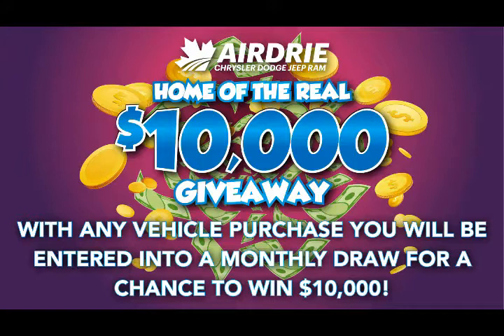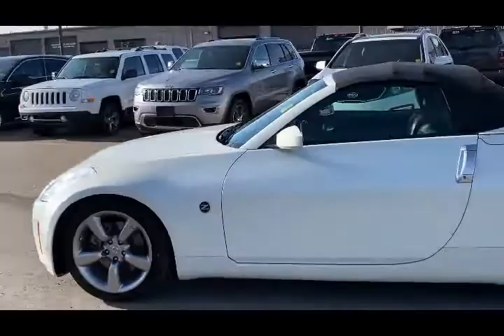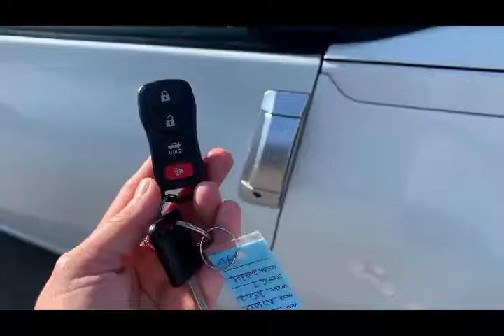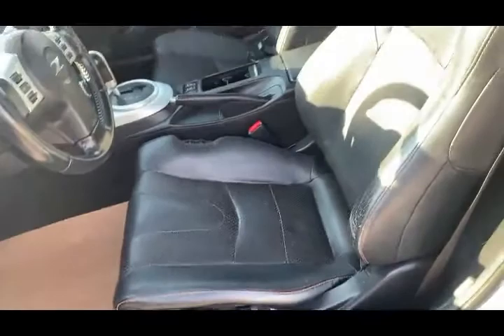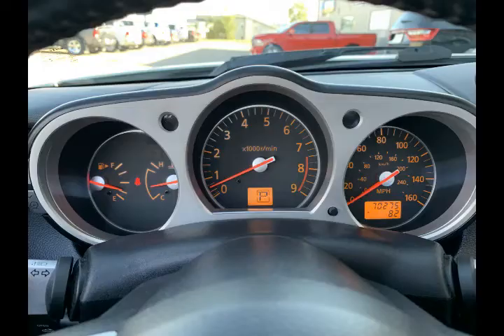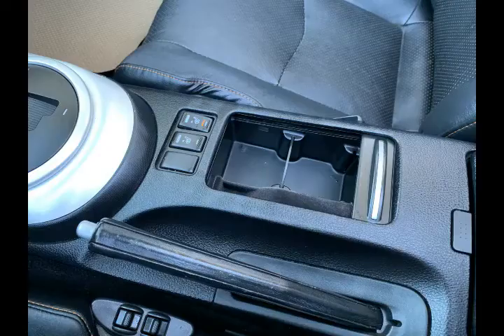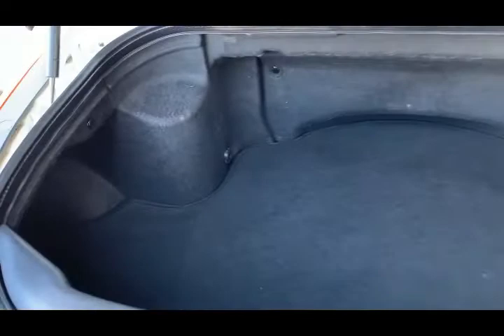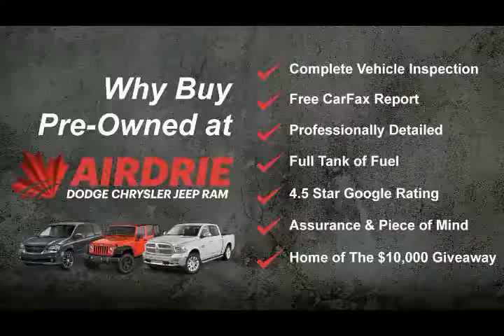2008 Nissan 350Z Grand Touring Convertible - New Tires!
2008 NISSAN 350Z GRAND TOURING CONVERTIBLE! BRAND NEW TIRES! This car was originally a US vehicle, properly imported and registered in Alberta it has been keeping people happy for years! Now, it's your time to feel the wind and drive this powerful, beautiful, Pikes Peak White convertible. Powered by a 3.5 Litre V6 DOHC Engine and a 5-Speed Automatic Transmission, you'll feel the power and performance instantly. OPTIONS INCLUDE: POWER WINDOWS, POWER DOOR LOCKS, AIR CONDITIONING, CRUISE CONTROL, PREMIUM LEATHER SEATING, HEATED FRONT SEATS, AFTERMARKET STEREO, POWER CONVERTIBLE SOFT TOP, BRAND NEW TIRES AND MUCH, MUCH MORE! All of our pre-owned vehicles include safety inspection form, CARFAX report, full tank of fuel, professional detailing and an entry into our monthly $10,000 Draw!

stock# 2030095B